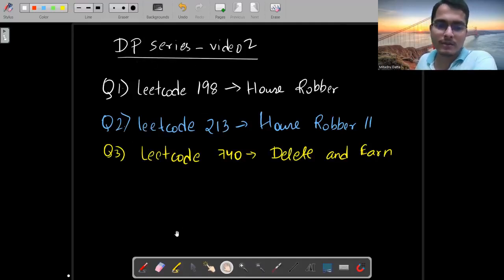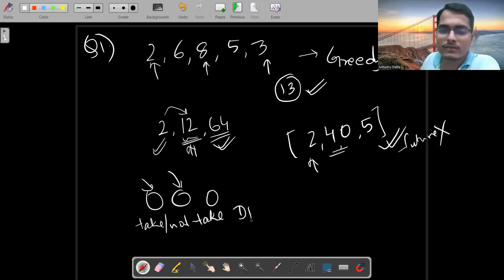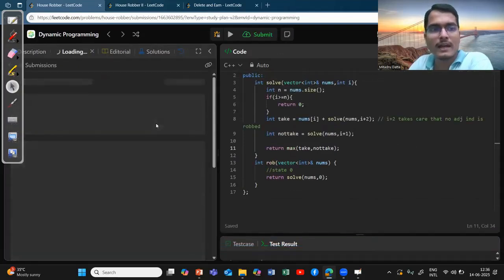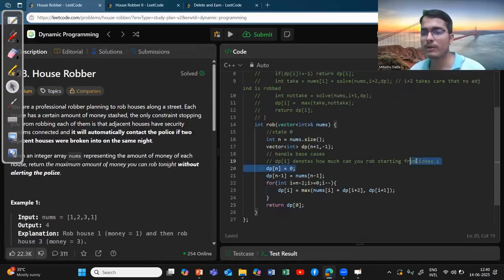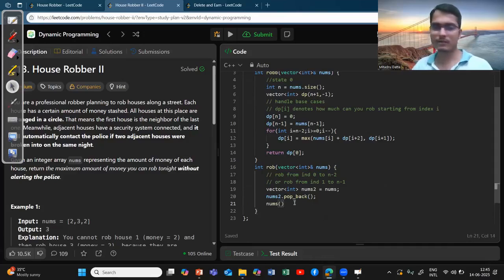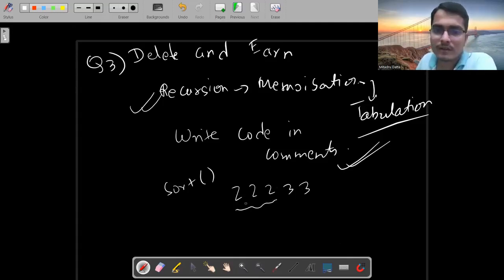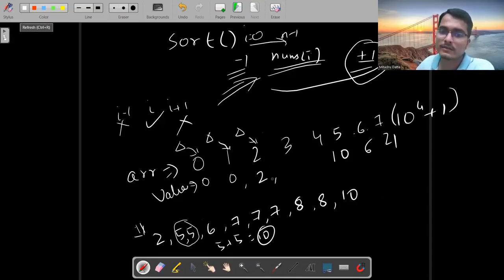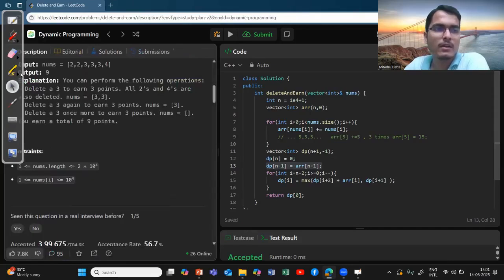DP 2. 1D DP Interview Problems | Leetcode 198 and 213 - House Robber | Leetcode 740 Delete and Earn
This is the 2nd video of "Complete DP Playlist" and covers some famous interview problems of 1D DP:
1) Leetcode 198 - House Robber
2) Leetcode 213 - House Robber II
3) Leetcode 740 - Delete and Earn

Hi all! This is Mitadru Datta, IITKGP '25.
I'm trying to make the best possible DP Playlist covering all the topics coming in interviews as well as online tests in recent times.
We will cover the following 10 essential DP topics:
1) Basics:
               * Intuition, 1D DP
               * Recursion
               * Memoisation / Caching / Top-up DP
               * Iterative / Botton-Up DP
               * Practice Problems
2) Knapsack DP:
               * Take/Not-take approach
3) DP on Grids:
               * Some common problems
4) DP on strings:
               * DP on subsequences
               * DP with Palindromes
               * Common Problems like LCS, LIS, etc.
               * Practice Qs
5) DP on Trees/Graphs:
               * Common Approaches + Intuition
               * Practice Questions
               * Binary Lifting [ DP-like ]
6) Digit DP
7) Bitmask DP
8) DP on Algorithms:
               * DP with Binary Search
               * DP with sliding window
               * DP with prefixes
9) Partition DP [ Matrix Chain Multiplication - MCM]
10) Some 3D DP problem patterns